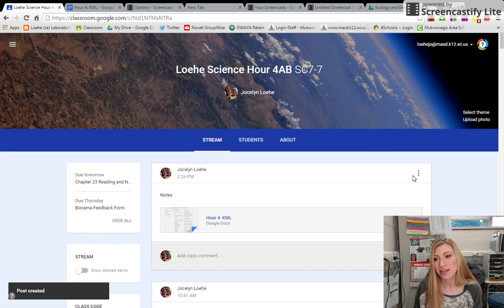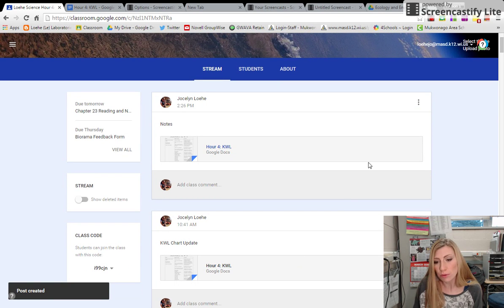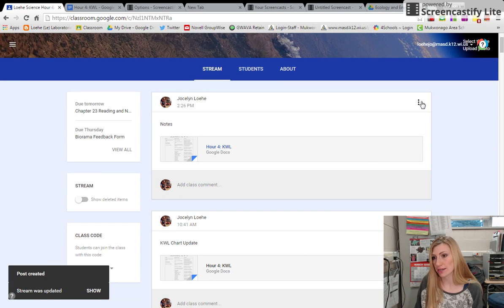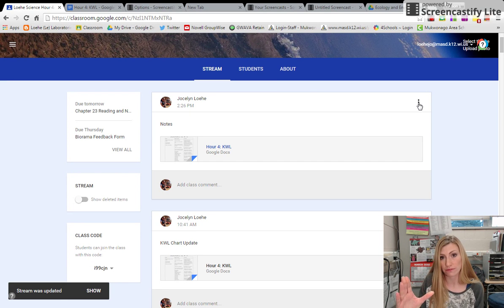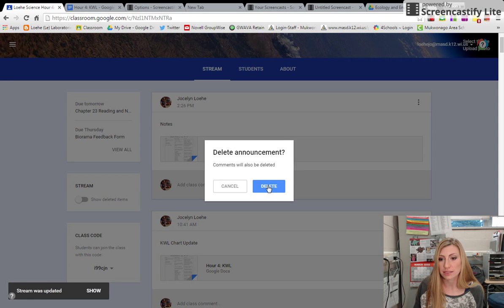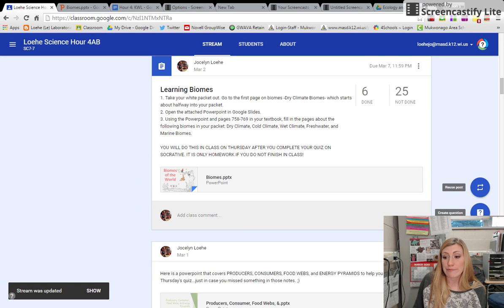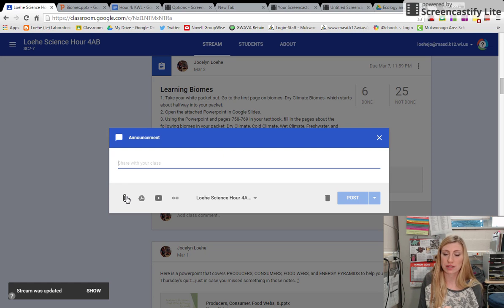Google Classroom: Notes Part One